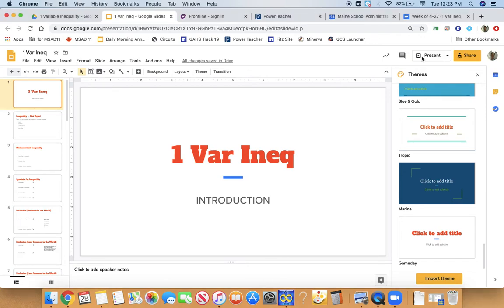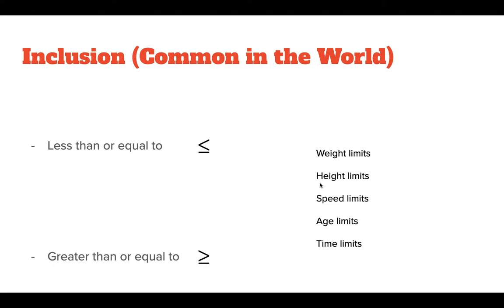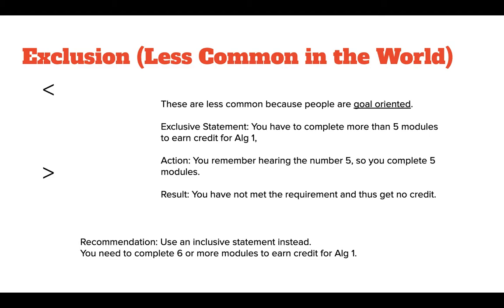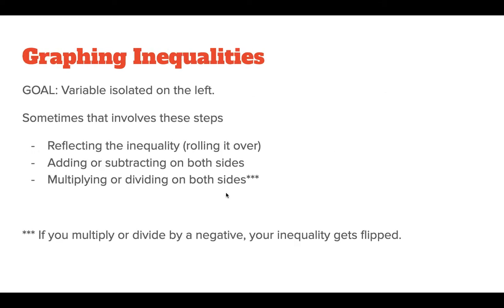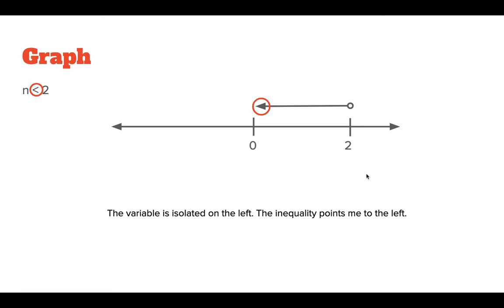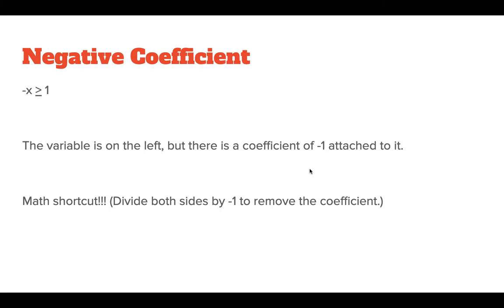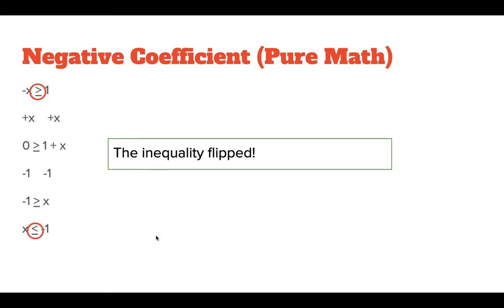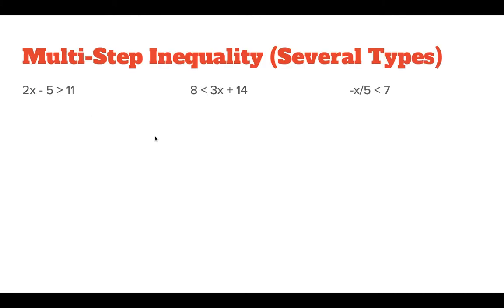Graphing 1 Variable Inequalities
This video shows several conditions for graphing 1 variable inequalities.